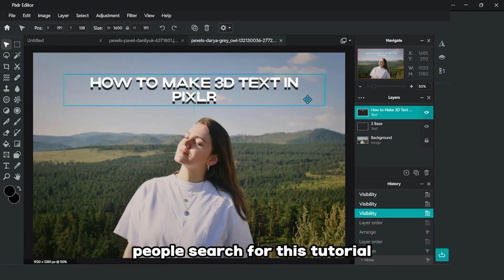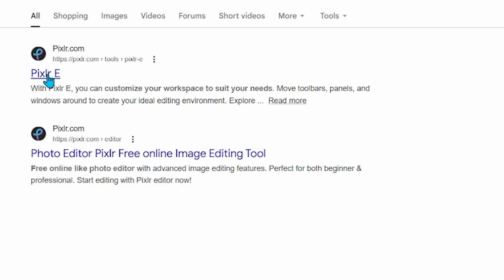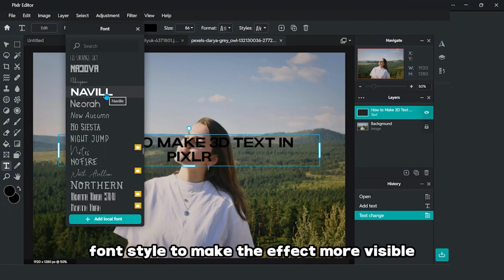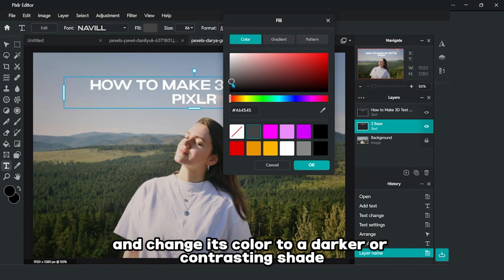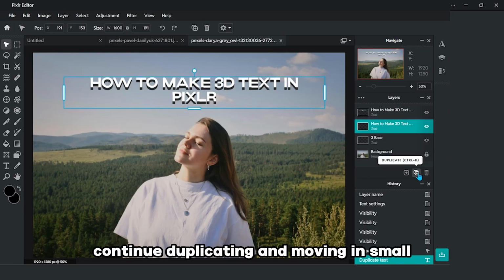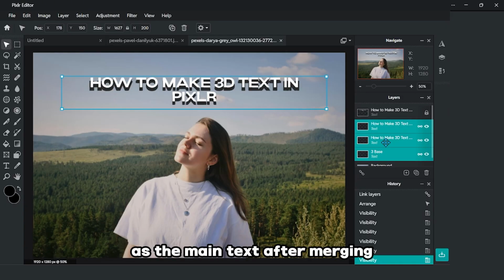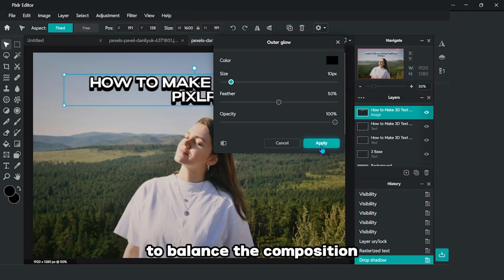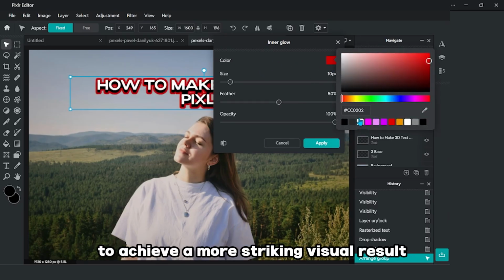How To Make 3D Text in Pixlr (𝟮𝟬𝟮𝟲) | 100% WORKS | NO Yapping, To The Point! | FAST & EASY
(2026) Learn How To Make 3D Text in Pixlr in this video (EASY FULL GUIDE) | Make 3D Text in Pixlr, for more videos like this then please leave a like👍🏻

Without Yapping, Here's How To Make 3D Text in Pixlr. First type Chrome in the search field. Click to open Google Chrome. In the address bar, type pixlr.com. Press Enter. Wait for the website to load. Click Pixlr E. Once the workspace appears, click Open Image and import your background file, then wait until it fully loads on the canvas before continuing. After that, select the Text Tool and click anywhere on the canvas to create a text box, then type your desired text. Choose a bold font style to make the effect more visible, and set your main color according to your design preference. Next, go to the Layers panel, duplicate the text layer, and rename the bottom copy as 3D Base so it is easy to identify. Select the bottom layer and change its color to a darker or contrasting shade. Switch to the Move Tool and move this bottom layer slightly down and to the right to begin forming the depth effect. Press Ctrl + J to duplicate the moved layer, then repeat the same movement direction with each new duplicate. Continue duplicating and moving in small, consistent steps to build a smooth depth effect. Do this multiple times until the stacked layers create a clear three dimensional appearance. Once satisfied, select all the depth layers you created and merge them into a single layer while keeping the top text layer unchanged as the main text. After merging, add a Drop Shadow effect to the main text layer and adjust the blur and opacity settings to enhance realism. Optionally, you can also add an Outer Glow effect for extra emphasis. Finally, fine tune the colors and position of all elements to balance the composition, then save or export your finished design in your preferred format. Make sure each duplicated layer aligns evenly to maintain a consistent perspective and avoid uneven edges in the 3D effect. You can zoom in to check alignment more precisely and adjust any misplaced layers before merging them. If needed, experiment with different color combinations between the main text and the depth layers to achieve a more striking visual result. You may also reposition the entire text slightly on the canvas for better balance. Congratulation, In this video you just learn and know everything about How To Make 3D Text in Pixlr, so this video is really perfect for people who are interested and looking for a topic related to : how to make 3d text in pixlr, how to make 3d text pixlr e, how to make 3d text pixlr, how to make pixlr 3d text, how to make a 3d text in pixlr, how to make a 3d text on pixlr, make 3d text in pixlr, how to make 3d text with pixlr, make 3d text pixlr, how to make a 3d text pixlr, pixlr how to make 3d text, how to make 3d text on pixlr, how to make 3d text using pixlr, 3d text making pixlr, 3d text making in pixlr, making 3d text in pixlr, making a 3d text in pixlr

Guide Hub